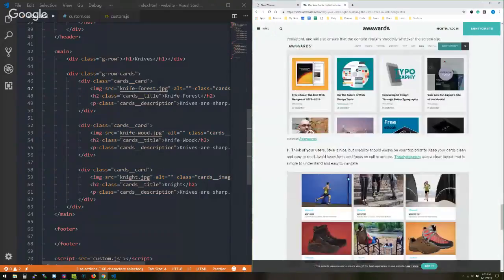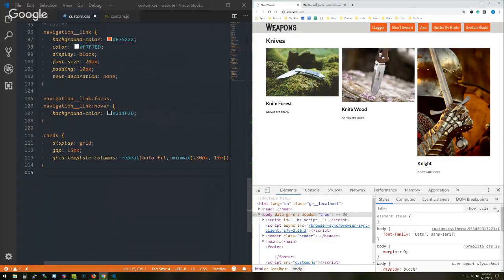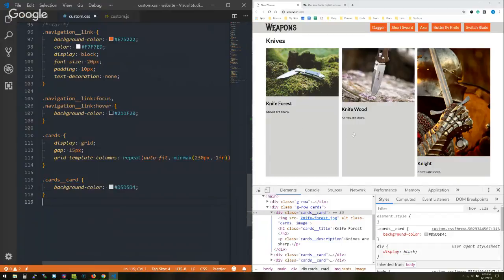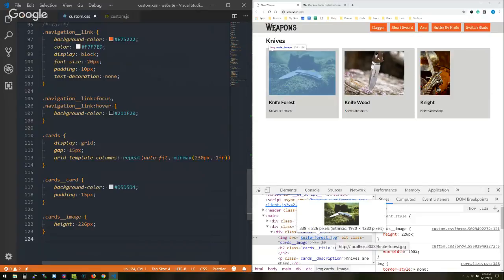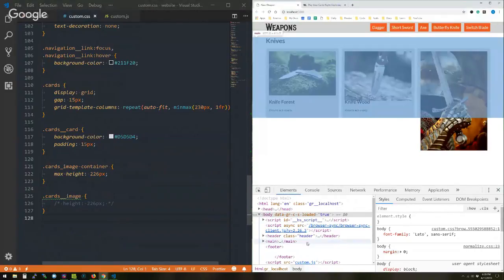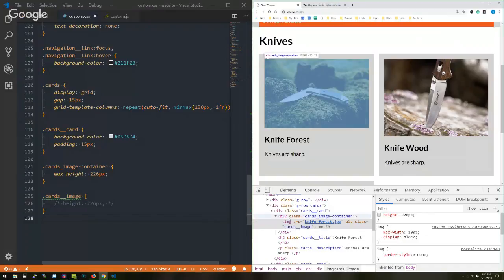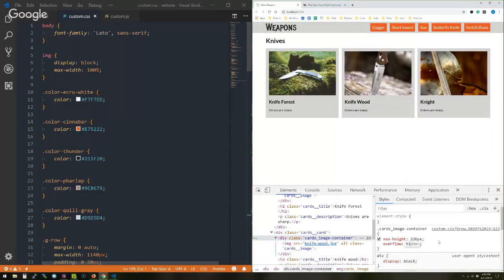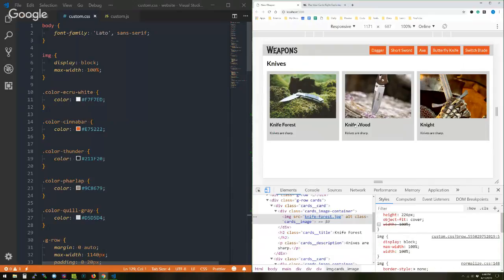How To Build A Card Layout With HTML And CSS: Part 2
Explore the troubles of working with images. See how they can be complicated and getting the proper sizing with pure CSS. We examine how to look at a mockup and replicate its design.